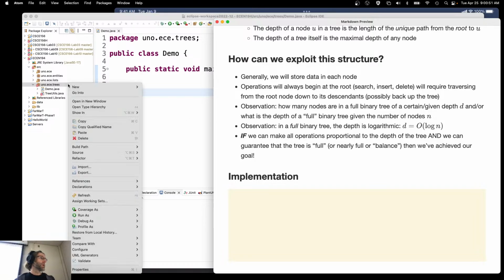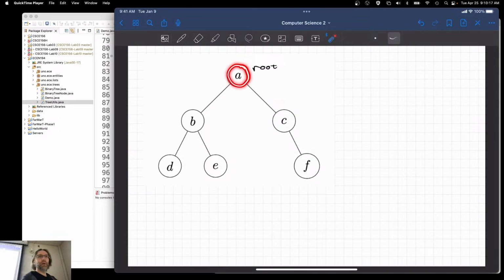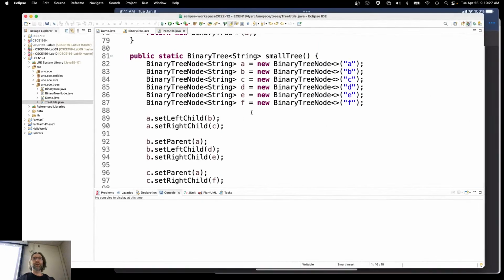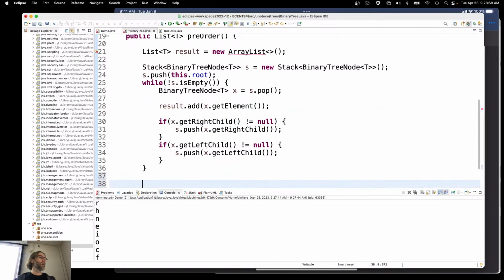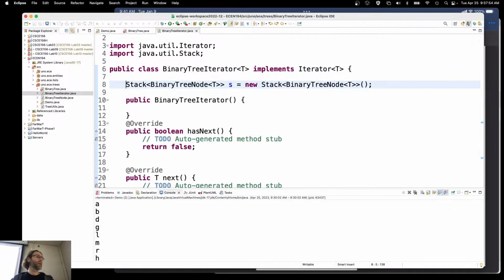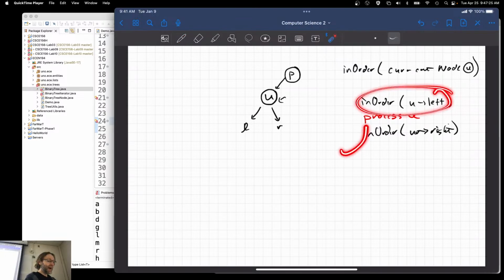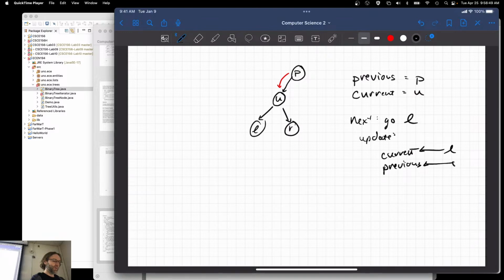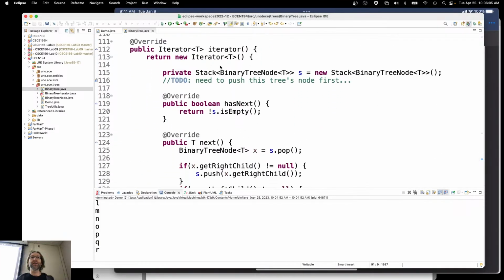6.2 - Trees (202-04-25)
We continue with a tree implementation in Java and cover traversal strategies: pre, in, post order as well as BFS